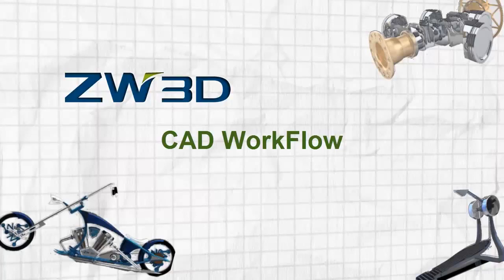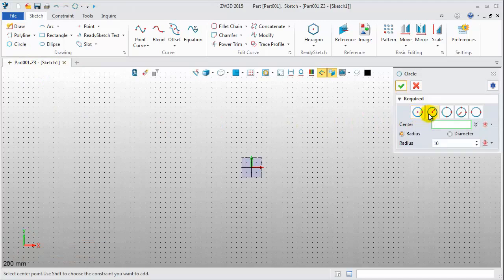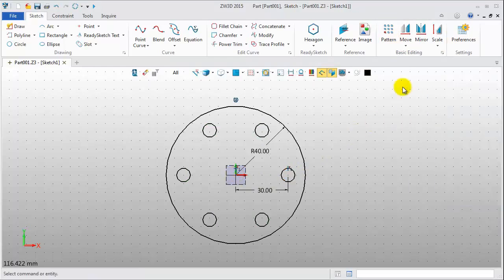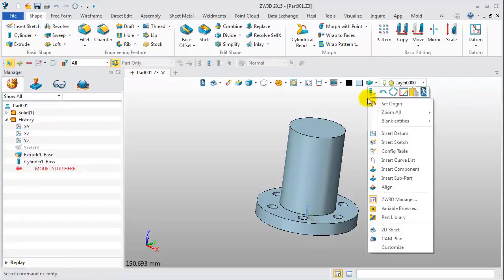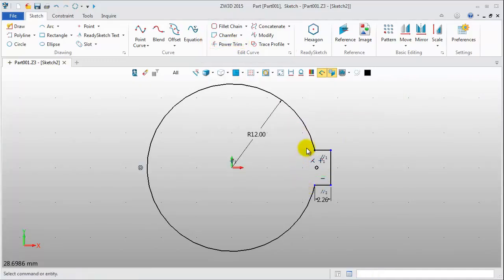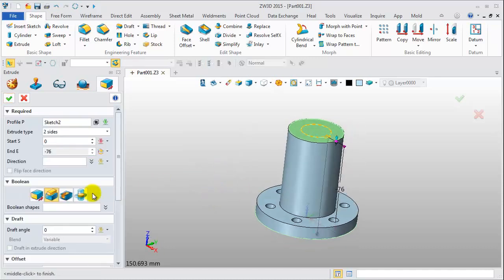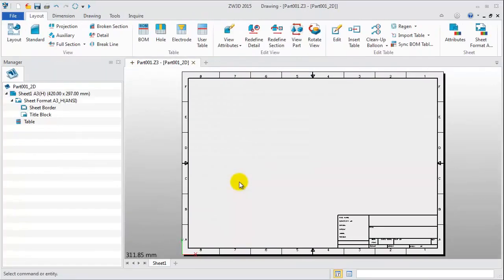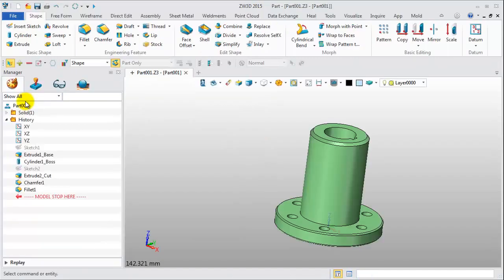ZW3D Tutorial CAD 3 Conociendo el flujo de trabajo en Minutos